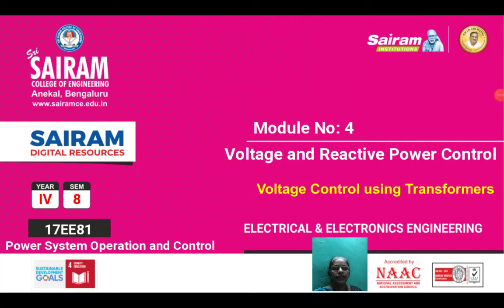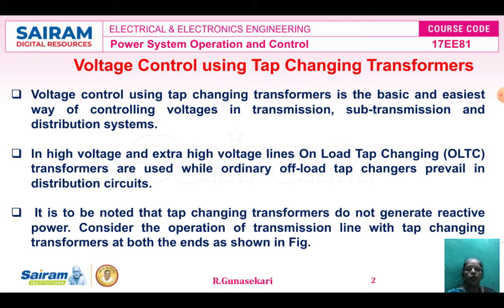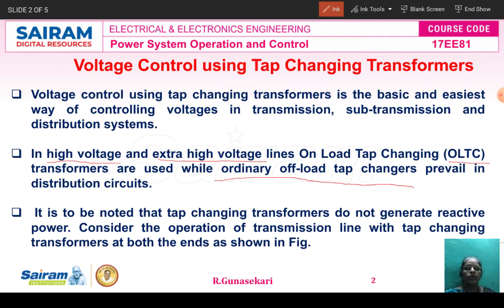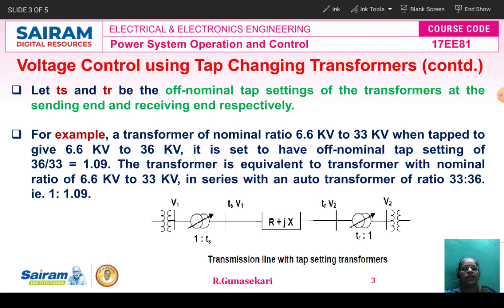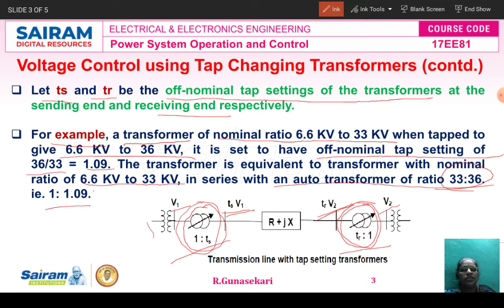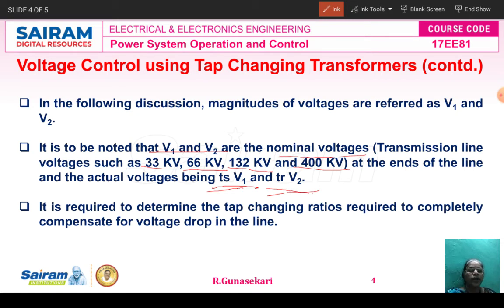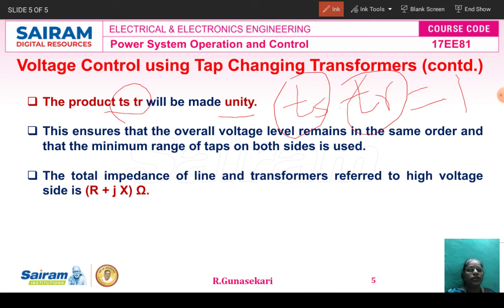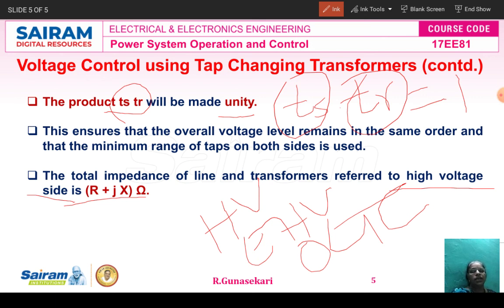Lecture video11_17EE81_Module-4_Voltage Control using Transformers_R.Gunasekari